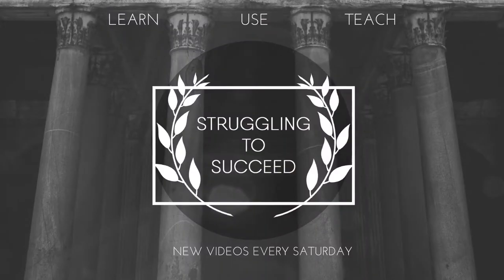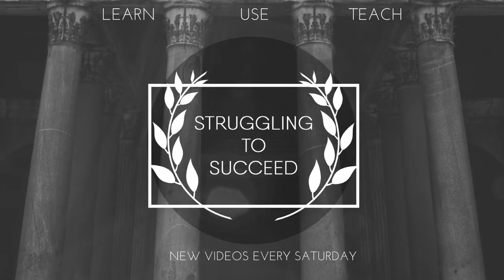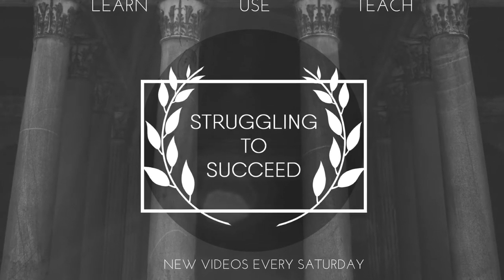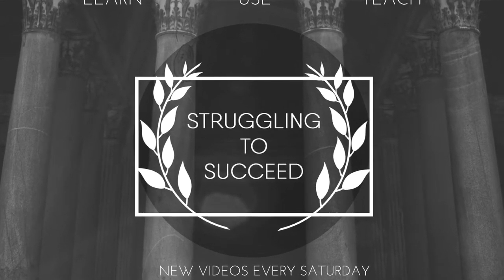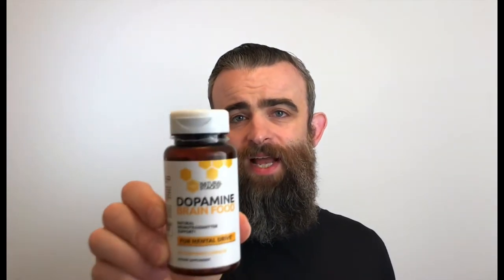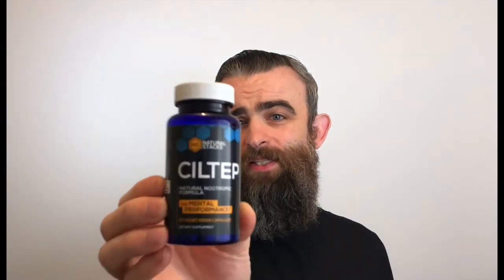Dopamine Brain Food: My Review Of Natural Stacks Dopamine Supplement!